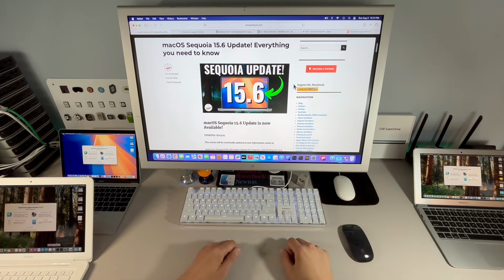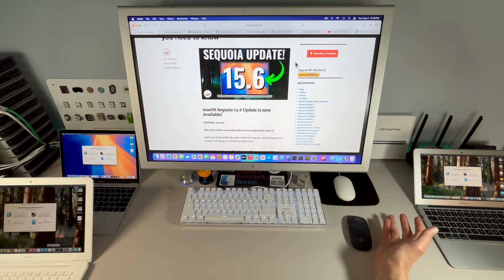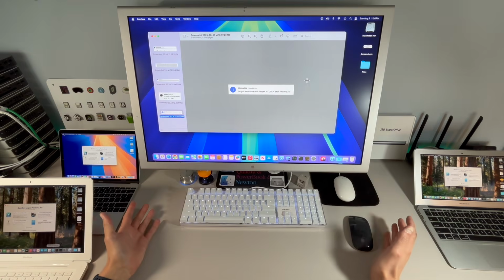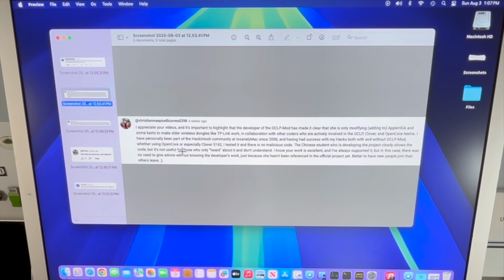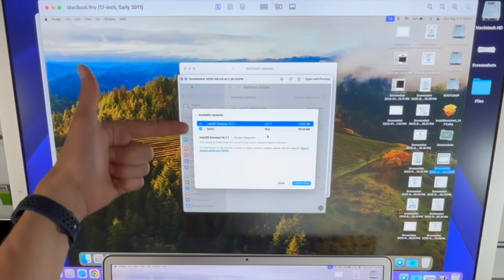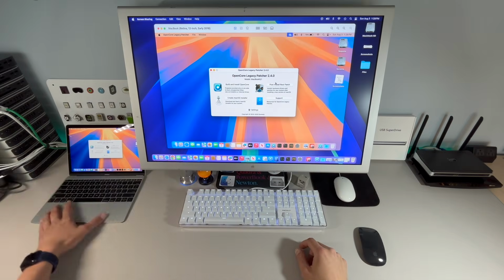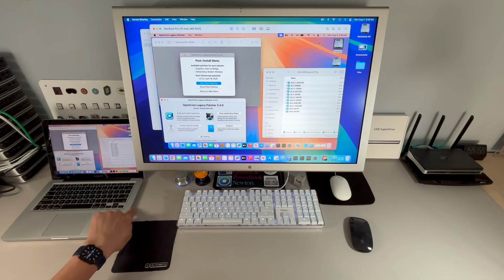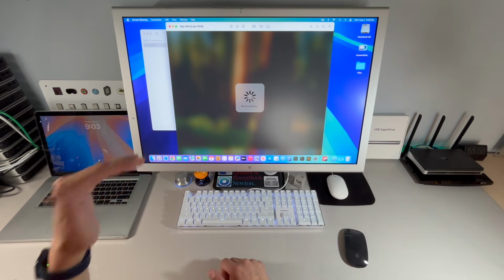Sequoia 15.6 & OCLP 2.4.0! Should You Update?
The macOS Sequoia 15.6 Update is LIVE! How well does it install with OpenCore Legacy Patcher 2.4.0? I'll go over all the info you will need to know + testing on 14 DIFFERENT MACS! OCLP 2.4.0 update supports Big Sur 11.7.10, Monterey 12.7.6, Ventura 13.7.7 & Sonoma 14.7.7 CHAPTERS BELOW!

0:00 macOS Sequoia 15.6 & OCLP 2.4.0 Welcome and intro
0:30 I Apologize for the lateness of this video & Video Length & Chapters
1:05 Talking about 15.6 being the last big update for Sequoia
2:09 Status of macOS Tahoe Beta and OCLP
4:19 Is it worth it? What is included in the Sequoia 15.6 update?
5:01 One of the reasons to install is, 71 security fixes are in 15.6!
6:29 Talking about the security of OpenCore Legacy Patcher
7:09 If you need the safest macOS run the latest OS on a supported Mac.
7:20 The Kernel Debug Kit explained and where is it?
9:13 Talking about the MetalLibSupport.PKG for Sequoia 15.6
9:25 If you did not get the normal KDK download pop-up?
9:35 Going over a few of your Questions and comments!
17:06 Talking about the testing fleet & how I test
18:39 Walkthrough of the process of updating to 15.6 & Older OS versions
19:05 The difference between an Update and an Upgrade
19:30 Make sure automatic downloads and updates are OFF!!
20:05 Going through the process of updating macOS on Sequoia, Sonoma & Ventura
22:00 When the Mac comes back up after installing the Sequoia 15.6 Update
23:36 Using the Full Installer to update to Sequoia 15.6???
24:10 Test #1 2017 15” MacBook Pro with Sequoia 15.6 & OCLP 2.4.0 (T1 & Touch Bar)
24:24 If your MacBook Pro Touch Bar is not working
25:41 Test #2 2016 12” MacBook with Sequoia 15.6 & OCLP 2.4.0 (Intel Graphics)
26:30 Test #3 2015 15” Retina MBPro Sequoia 15.6 & OCLP 2.4.0 (Intel & AMD Haswell)
27:09 Test #4 2014 Mac mini Sequoia 15.6 & OCLP 2.4.0 (Intel Haswell)
27:57 Test #5 2013 Mac Pro with Sequoia 15.6 & OCLP 2.4.0 (AMD Legacy GCN)
28:14 Test #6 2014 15” Retina MBPro Sequoia 15.6 & OCLP 2.4.0 (Kepler GPU)
29:43 Test #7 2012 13” MacBook Pro with Sequoia 15.6 & OCLP 2.4.0 (Intel Ivy Bridge)
30:39 Test #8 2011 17” MacBook Pro with Sequoia 15.6 & OCLP 2.4.0 (Intel Sandy Bridge)
31:00 Quick Tip: If you want to change the Menu Bar from Black to White Text on Non-Metal
31:46 Test #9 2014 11” MacBook Air with Sequoia 15.6 & OCLP 2.4.0 (Intel Haswell)
32:09 Test #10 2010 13” MacBook with Sequoia 15.6 & OCLP 2.4.0 (Nvidia Tesla)
32:20 2010 and below Macs require a USB-A 2.0 Dongle or 2008 Apple Keyboard & Mighty Mouse
33:00 Test #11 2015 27” Retina 5K iMac with Sequoia 15.6 & OCLP 2.4.0 (Intel Skylake)
33:25 Test #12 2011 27” iMac with Sequoia 15.6 & OCLP 2.4.0 (Intel Sandy Bridge)
34:08 Test #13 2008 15” MacBook Pro 15.6 & OCLP 2.4.0 (Intel Penryn)
34:36 Test #14 2010 Mac Pro Sequoia 15.6 & OCLP 2.4.0 Upgraded AMD GPU & WiFi
35:07 Any questions, comments or suggestions? Thank you for watching!

Does your Mac need the MetallibSupport.pkg?
With macOS Sequoia, MetallibSupportPkg is required to be downloaded for all 3802-based systems.

3802 based GPUs: 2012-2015 Macs
NVIDIA - Kepler (GTX 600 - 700 series)
Intel - Ivy Bridge (HD 4000 series) - Haswell (Iris/HD 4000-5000 series)

List of Mac Models by CPU Type. i.e Haswell, Ivy Bridge etc..